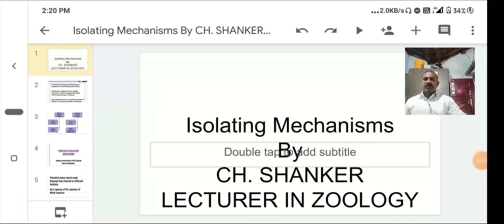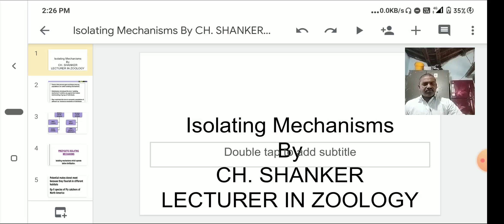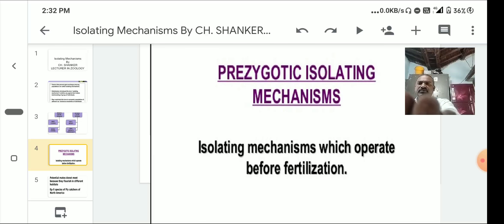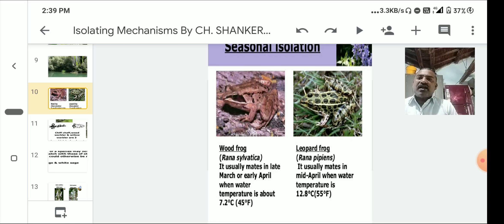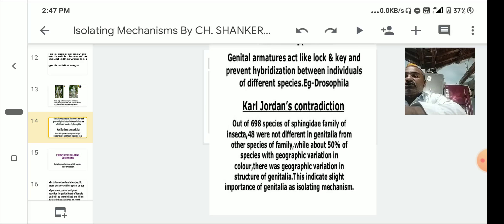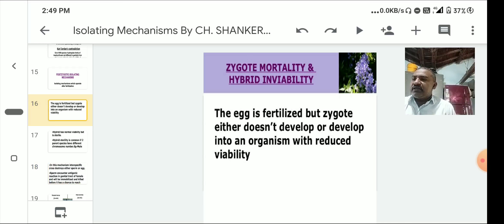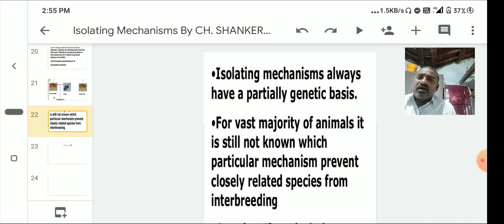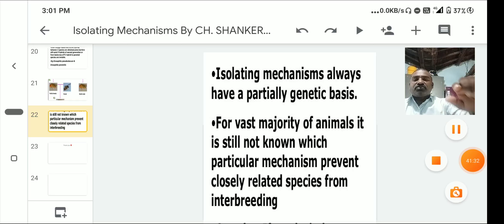Isolating mechanisms and speciation